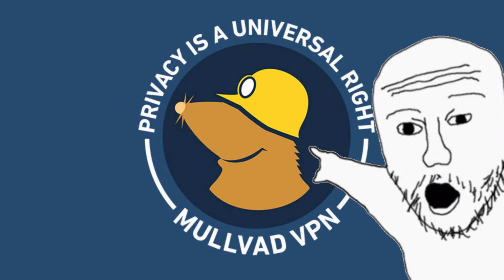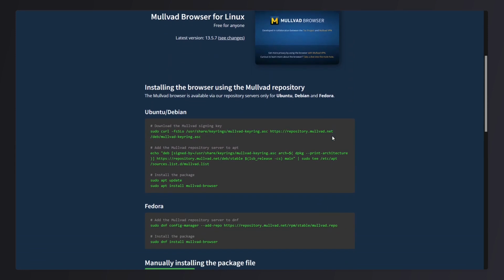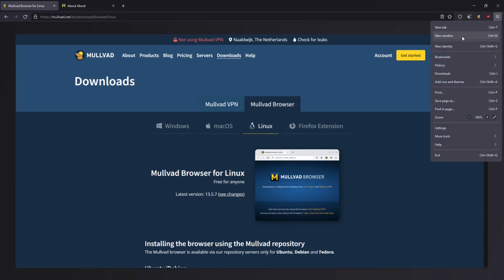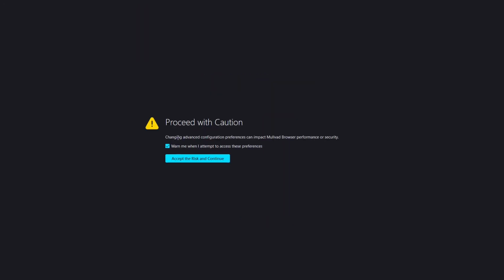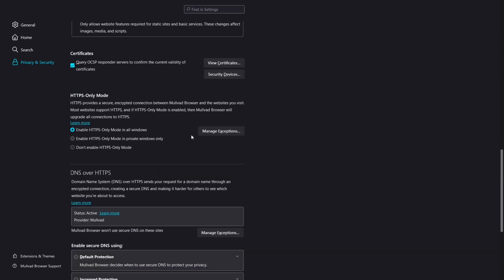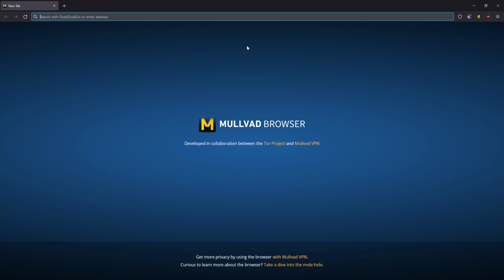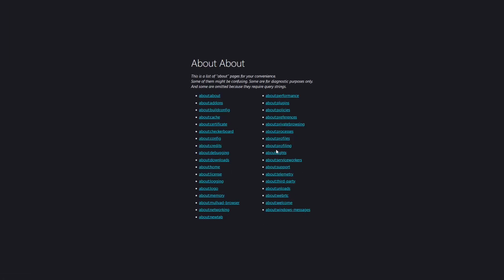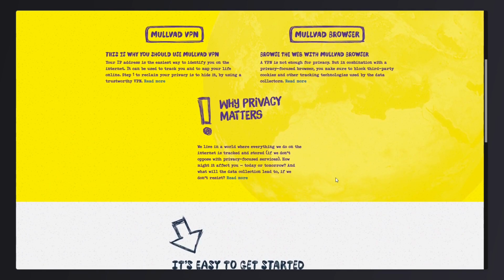The Truly Based Privacy Browser | Mullvad Browser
In this video, I will be exploring the Mullvad web browser. What is it? How is it? Why is it? These questions shall be answered, so make sure to watch through to the end... That is if you can bear my voice for longer than 5 minutes.

If I had to summise what the Mullvad browser is, I'd answer its a breed between the security, restrictions and safety of the Tor browser, with a dash of a hardened Firefox install without default access to the Tor network.

In previous videos I've talked about Mullvad VPN a little bit but not so much about their browser. That changes today. The Mullvad browser was devloped in conjunction with The Tor Project to create a web browser that is as safe as possible, without utilising the Tor network as default (you can configure it but thats for another time and to be honest, just install the Tor browser at that point).

Thank you for watching, please like the video if you did enjoy watching my descent into complete mental capitulation over the internet, and subscribe if you wouldn't mind seeing it again.